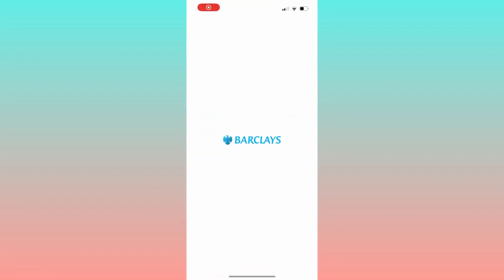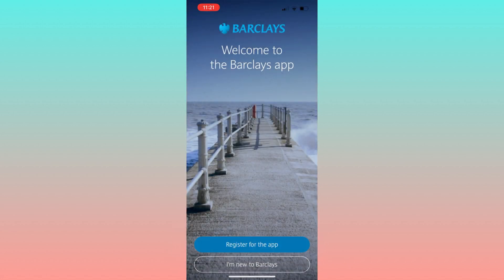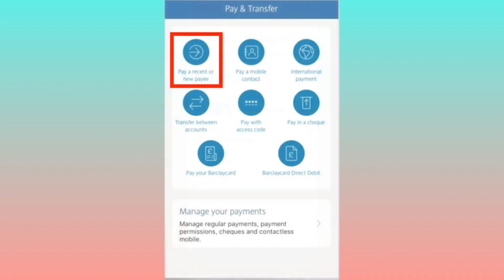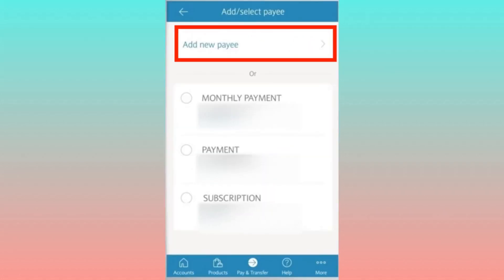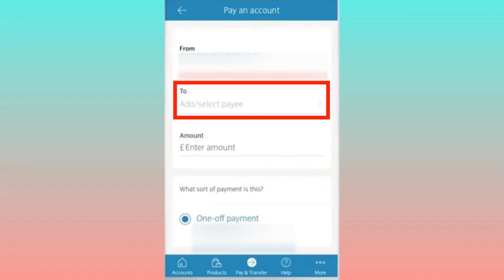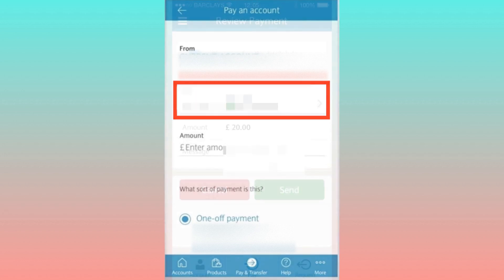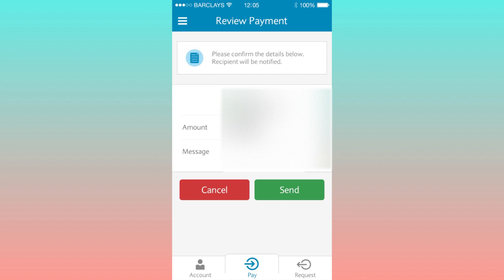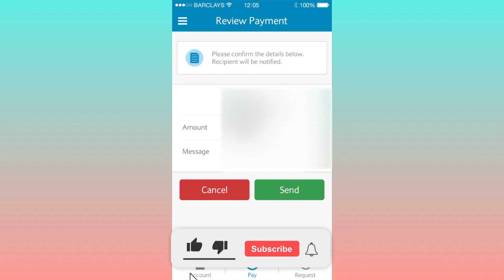How To Transfer Money On Barclays App (2025)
How To Transfer Money From Barclays Online Banking (2025)

In this video I'll show you how to send money through barclays app. The method is very simple and clearly described in the video. Follow all of the steps and see how to transfer money on barclays mobile banking app